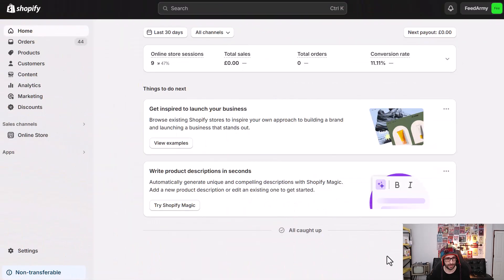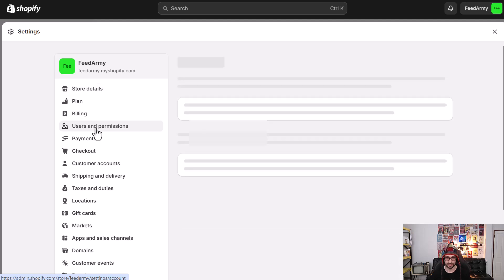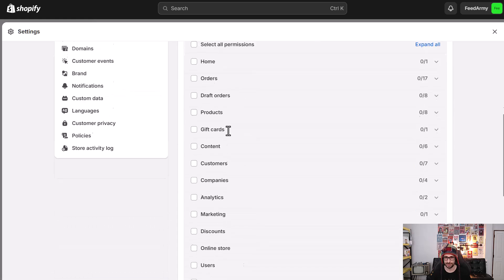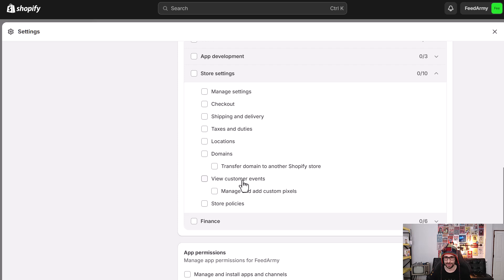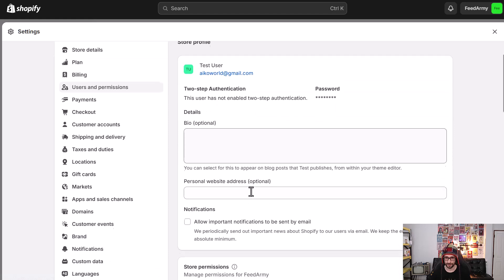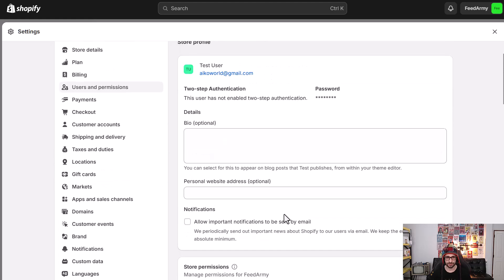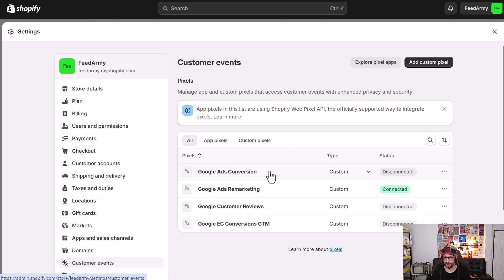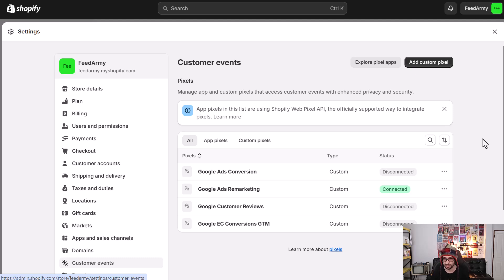How To Give & Get Access To Shopify Customer Events - Pixels